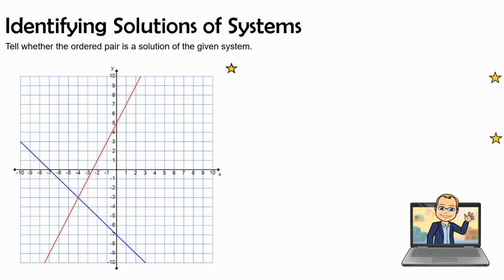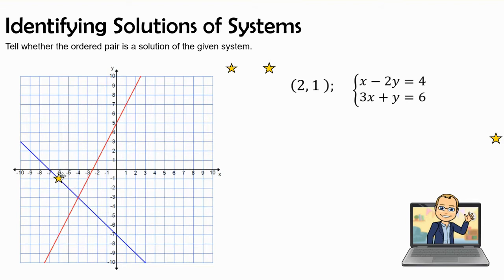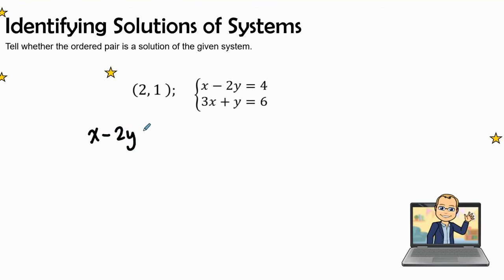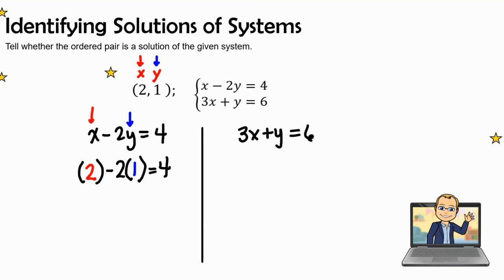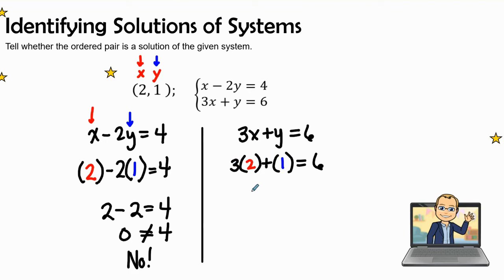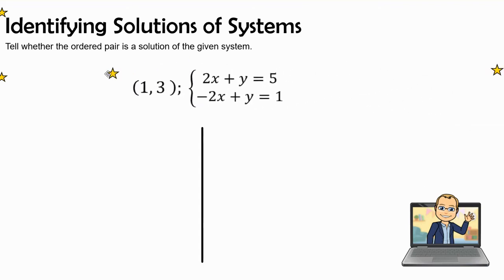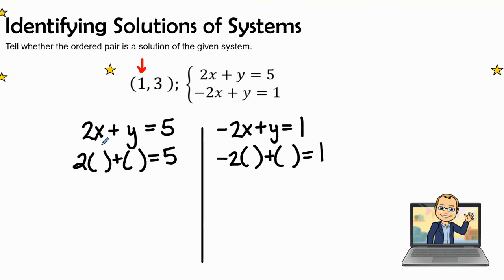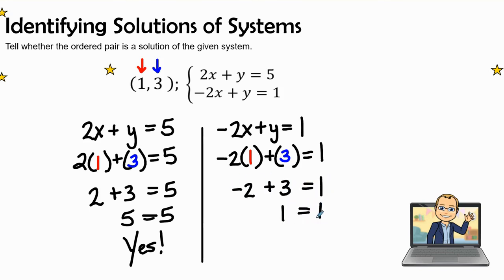Identifying Solutions of Systems| Expressions & Equations | Grade 8